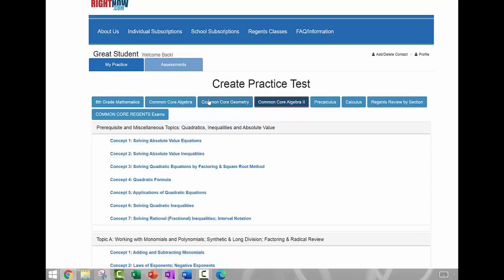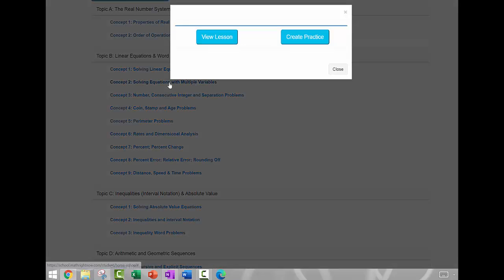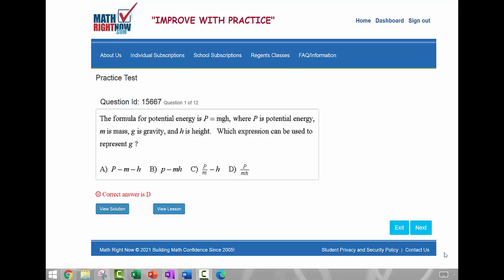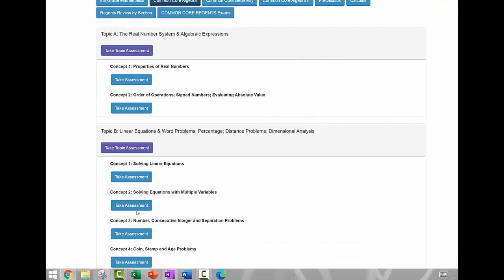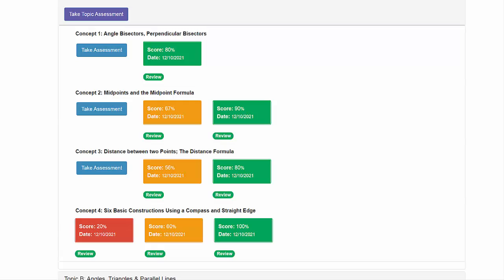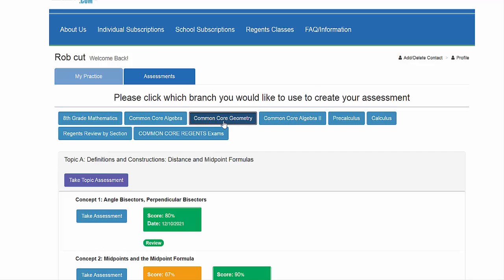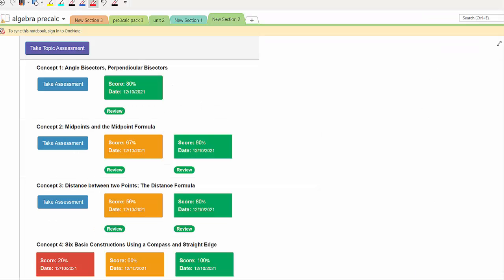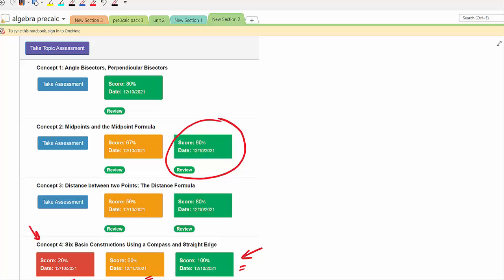Using Mathrightnow to improve and excel.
This video will demonstrate how students can use mathrightnow to practice all topics in the curriculum and take ready-made assessments to gauge their progress.